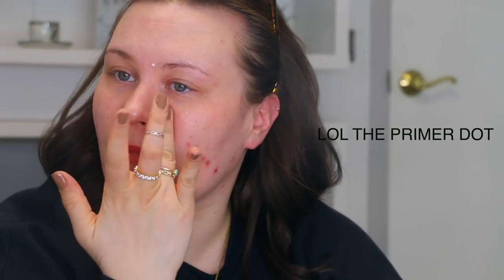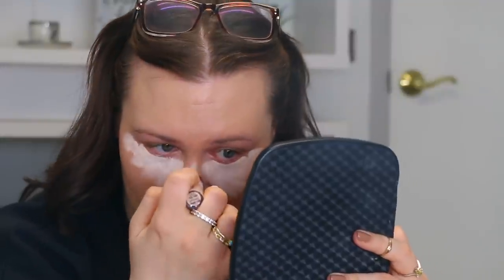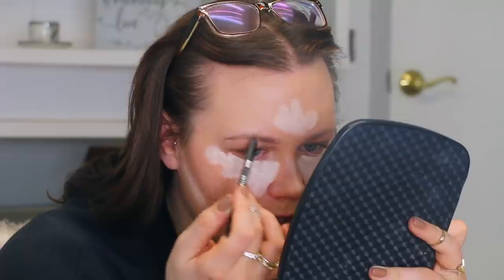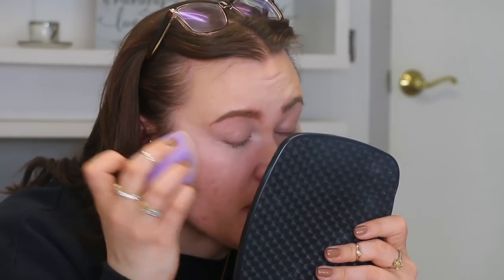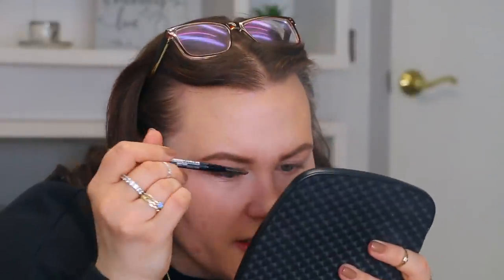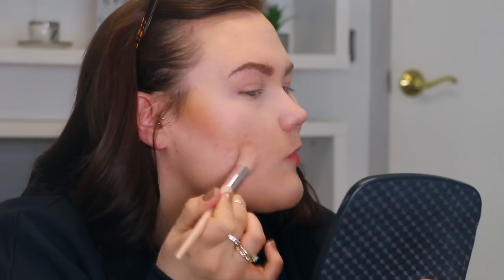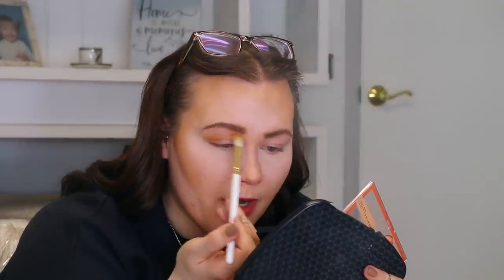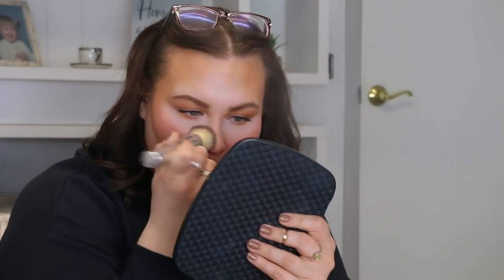TESTING GIGI HADID'S POST PREGNANCY MAKEUP ROUTINE!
OK, SO I KNOW THIS IS SOMETHING DIFFERENT, BUT WHAT DO YOU ALL THINK?!

OH, AND OF COURSE IF YOU HAVEN’T DONE SO YET PLEASE DON’T FORGET TO…

⬇️MAKEUP USED⬇️

LANOLIPS ROSE GOLD TINTED

LANOLIPS CLEAR (THE ONE SHE USED)

(MENTIONED) CHARLOTTE TILBURY WANDER GLOW FACE PIMER

NYX MARSHMALLOW PRIMER

CHARLOTTE TILBURY HOLLYWOOD FLAWLESS FILTER (FAIR 1)

MAYBELLINE MATTE & PORELESS FOUNDATION (120 CLASSIC IVORY)

MAYBELLINE INSTANT AGE REWIND CONCEALER (095)

MAYBELLINE 36 HOUR TATTOO STUDIO BROW PENCIL (255 SOFT BROWN)

(MENTIONED) MAYBELLINE MICRO BROW PENCIL

ABH BROW WIZ PENCIL (MEDIUM BROWN)

PATRICK TA BROW WAX (TINTED)

MAYBELLINE FIT ME MATTE AND PORELESS PRESSED POWDER (100 TRANSLUCENT)

MAYBELLINE CITY BRONZER (100)

FENTY HIGHLIGHT BRUSH

MAYBELLINE NUDES OF NEW YORK EYESHADOW PALETTE

CATRICE SUN GASM BRONZER

MAYBELLINE FALSIES LASH LIFT MASCARA (ULTRA BLACK)

PATRICK TA BLUSH DUO (SHE’S THAT GIRL)
PATRICK TA SITE (THEY HAVE THE SHADE I USED IN STOCK)

MAYBELLINE MASTER STROBING STICK (200 MEDIUM)

MAYBELLINE MASTER CHROME POWDER HIGHLIGHT (250)

PATRICK TA LIP LINER (SHE’S BOLD)

MAYBELLINE CREAM LIPSTICK (930 TRUFFE TEASE)

MAYBELLINE LIFTER GLOSS (PEARL)

⬇️ON THE BODY⬇️

SWEATSHIRT N/A

SMALL HOOP EARRINGS

TWISTED EAR CUFF

MINI SPIKED HOOPS

SPIKED EAR CUFF

LG ROUND EAR CUFF

SM ROUND EAR CUFF

MULTI COLORED STACKER RING SET

SMALL TURQ. EAR CUFF

**ITEMS WITH A DOUBLE ** WERE SENT TO ME IN PR**

➡️OMG YOU GUYS! THERE’S NO CODE, BUT HERE’S MY LINK (I AM SERIOUSLY SO EXCITED, THEIR SKINCARE IS GREAT AND SO AFFORDABLE!)